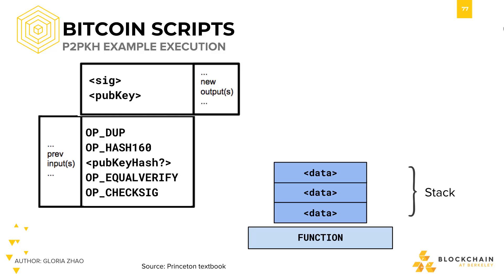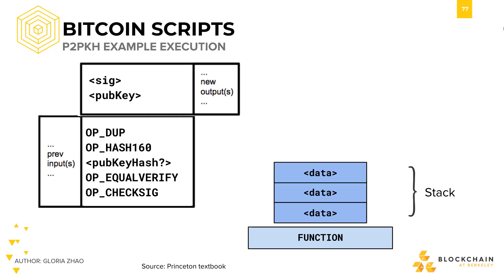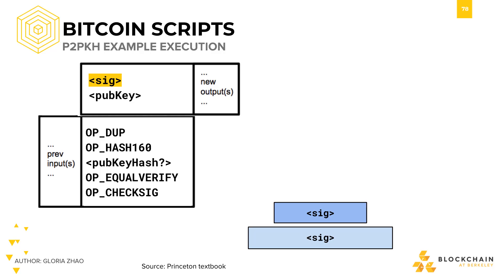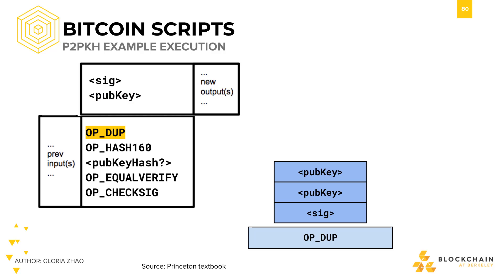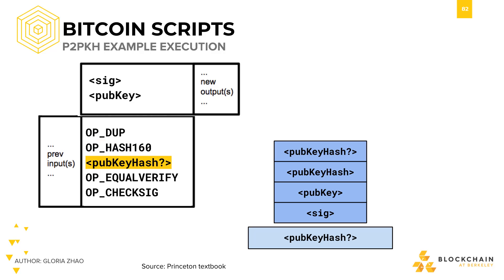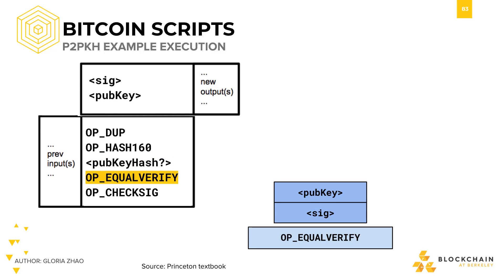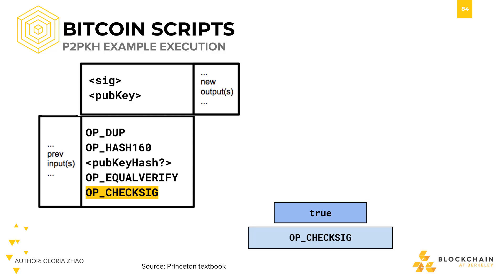Demo: P2PKH Example